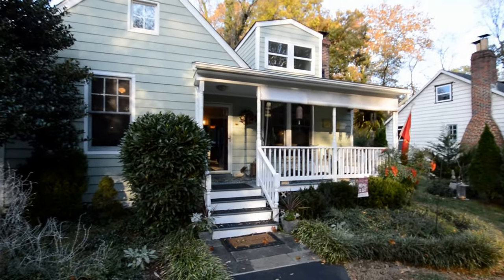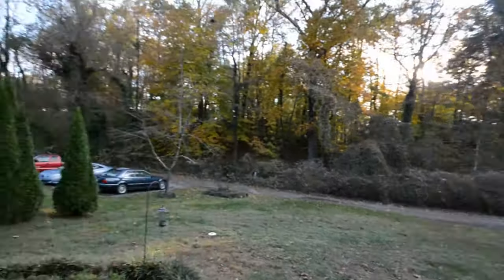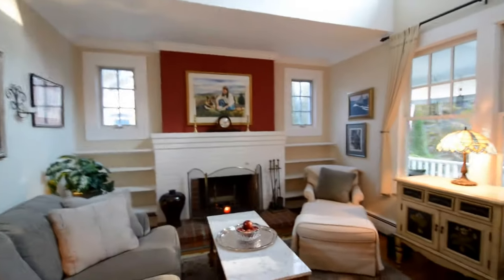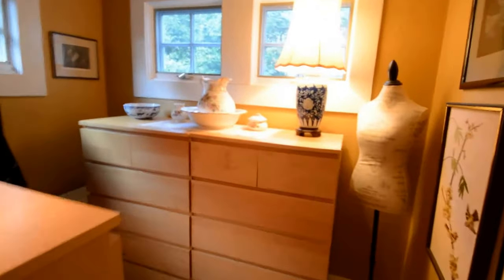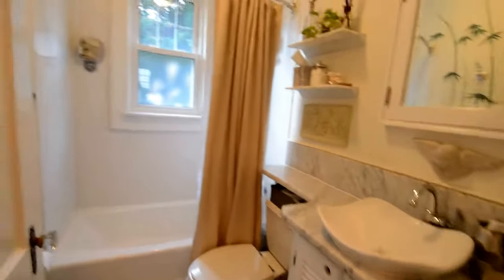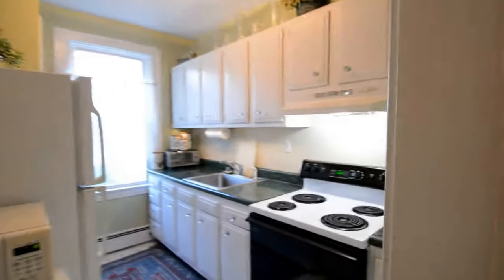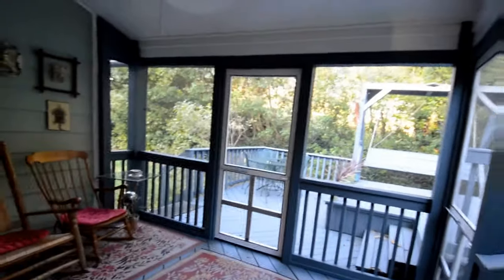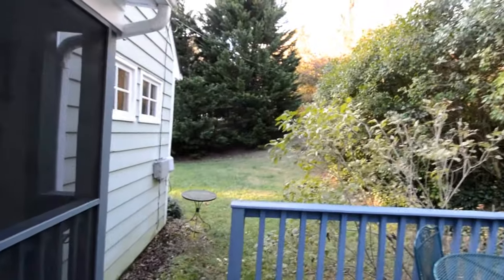Annapolis Homes for Rent 2BR/1BA by Annapolis Property Management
to visit AnnapolisPropertyServices for your AnnapolisPropertyManagement needs! to see other available Annapolis homes for rent today. You can also call us or visit our office at

Annapolis Property Services
914 Forest Drive,Suite 101
Annapolis, MD 21403

This is one of our houses for rent in Annapolis which features 2 bedrooms and 1 bathroom. A beautiful front porch greets you before entering this lovely home, facing the front yard and the private driveway. Inside, it has a great living room that allows lots of fantastic natural light to come through. Both bedrooms are great in size, with lots of storage areas and options. A galley-style kitchen is also part of this house, as well as a large pantry, for all your cooking needs. There is also a basement for the laundry and storage area. Finally at the back, you can relax and unwind with not one but two areas for outdoor living. One is a beautiful screened-in porch, and another is a deck area with seating and a swing. Don't let this property pass you by!

We are one of the most progressive and professional property management firms in Annapolis, MD. We are a results-oriented company, driven by the satisfaction of our clients. We continuously strive to deliver the most comprehensive level of service possible. By being with us, you can only experience the most outstanding and professional property management in Annapolis!

Can you imagine yourself living in one of our lovely houses for rent in Annapolis? and give our professional Annapolis property managers a call today! Know someone who might want one of our AnnapolisHomesForRent, instead?

Your reviews help keep our business thriving. Please take a moment and share your experience